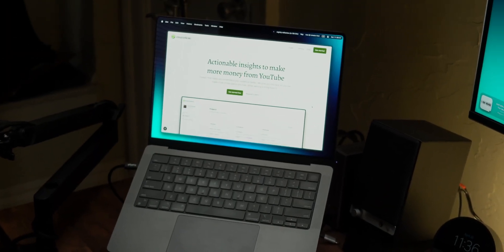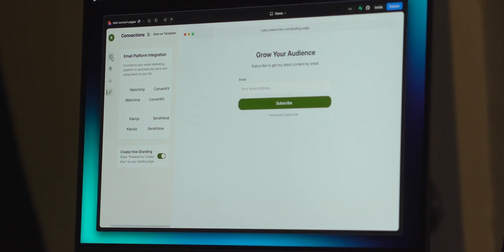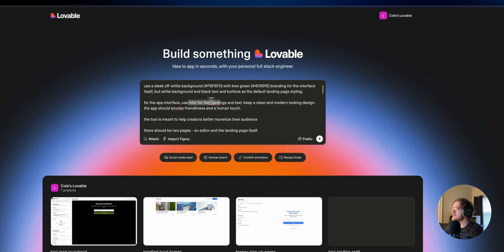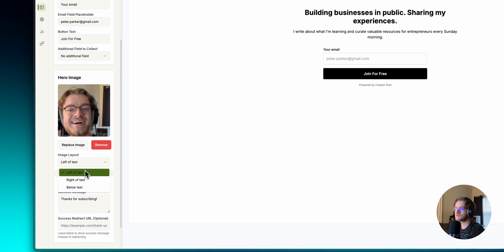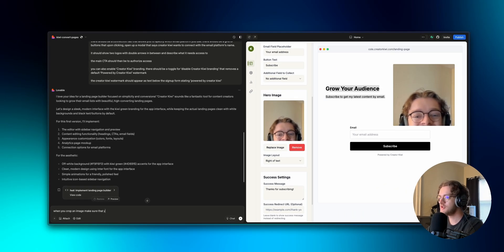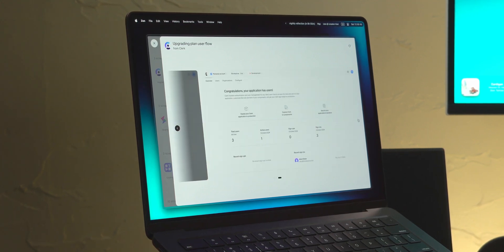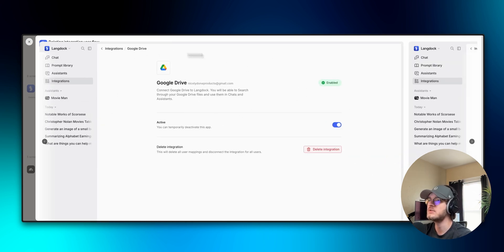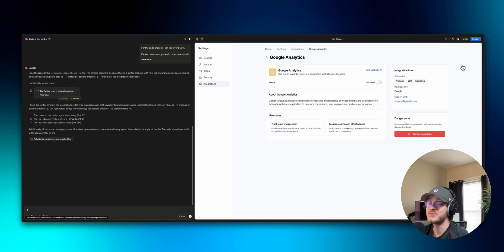How I'm Coding My First Startup (actual workflow)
I'm building a startup and documenting everything. This is how I design new features. I hope it's valuable.